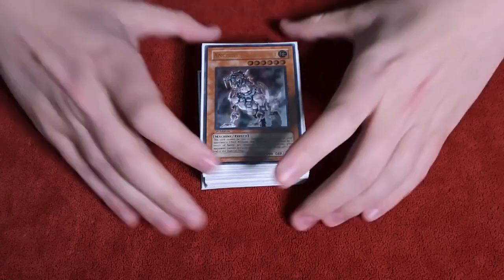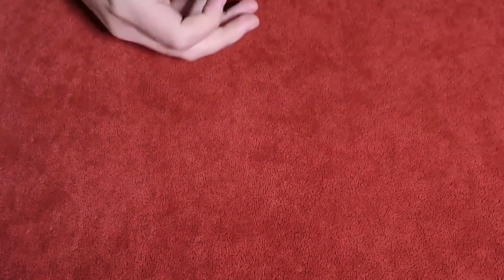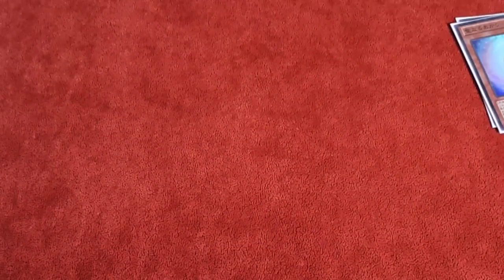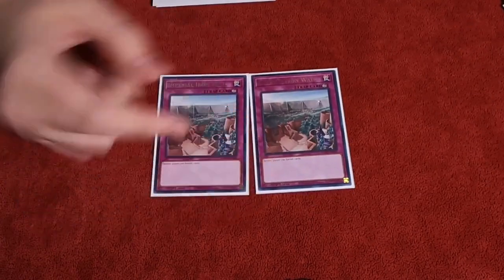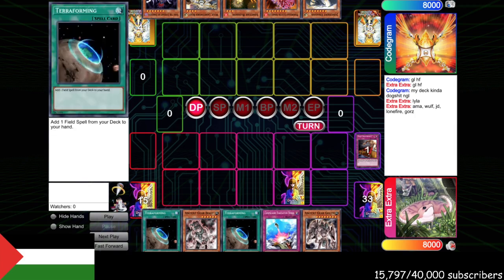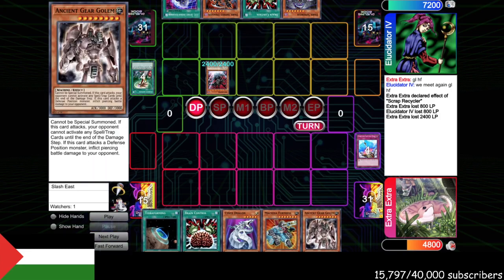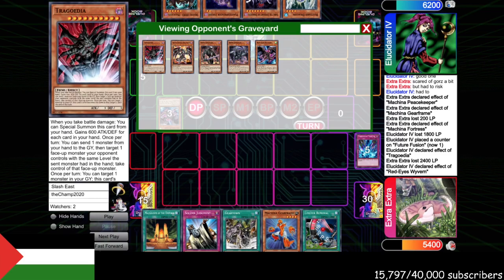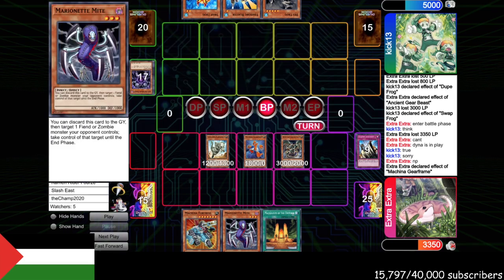Finally, a Tier 1 Machine Deck in Edison Format (MAX Rarity Deck + Tournament Gameplay)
00:00:00 Deck Profile (main)
00:22:25 Deck Profile (side)
00:34:37 Deck Profile (extra)
00:40:46 Tournament (Rd 1)
00:48:20 Tournament (Rd 2)
01:03:41 Tournament (Rd 3)